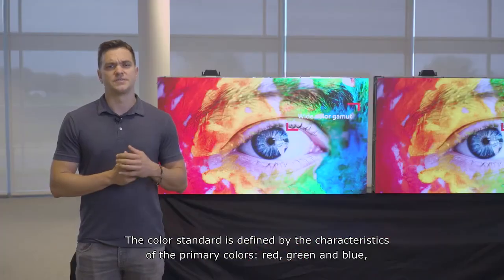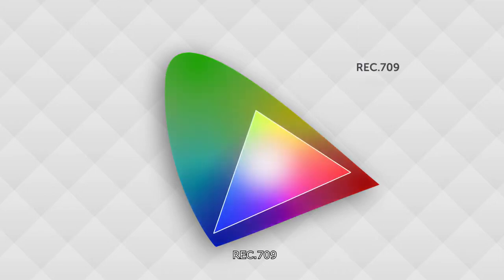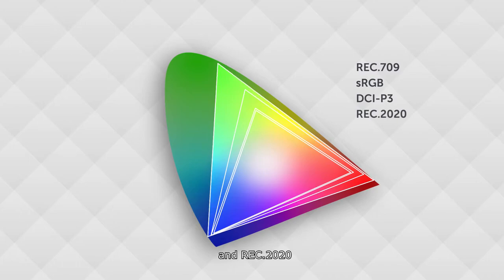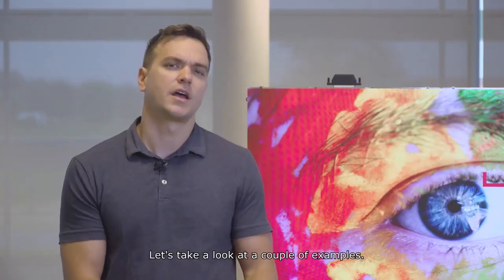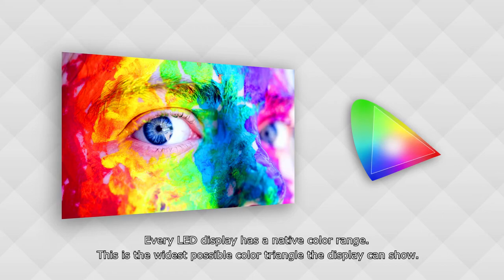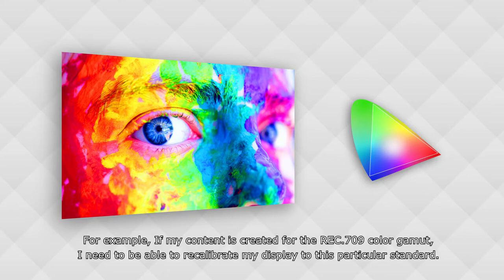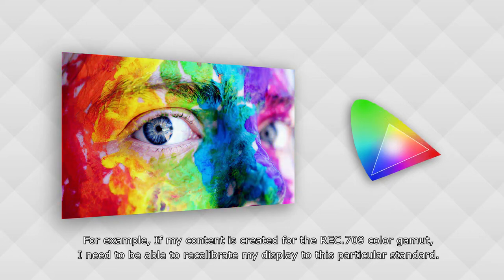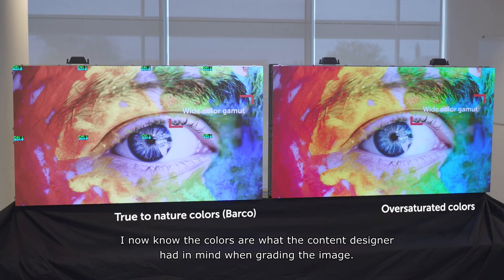LEDtalks video 2 Understanding color standards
- In this second LEDtalks video, Sander explains the concept of color standards (or color gamut), and their importance for LED displays.